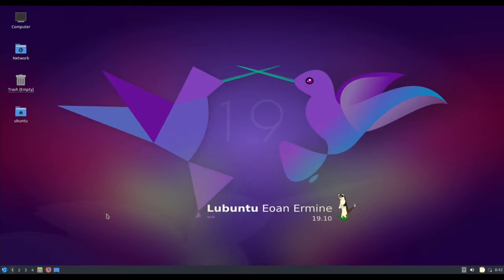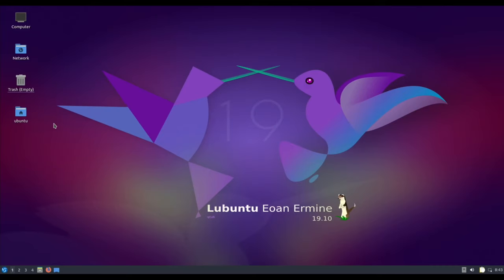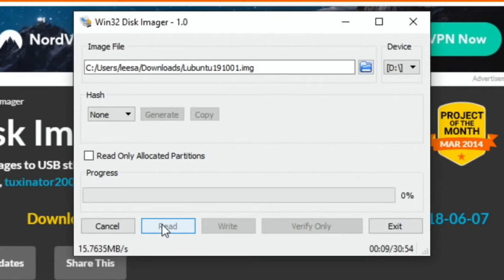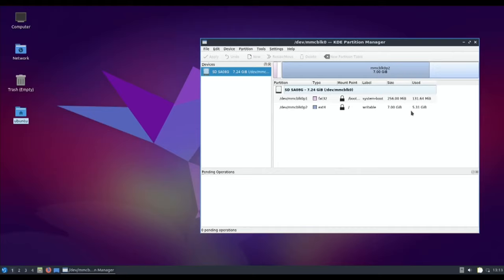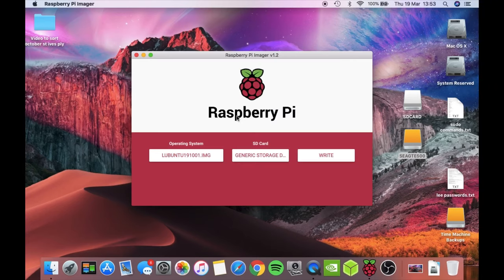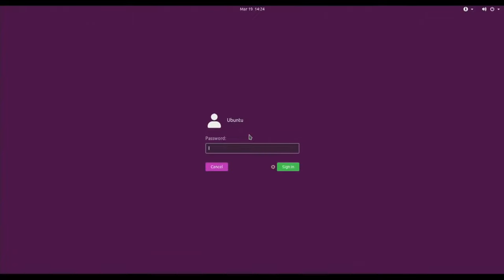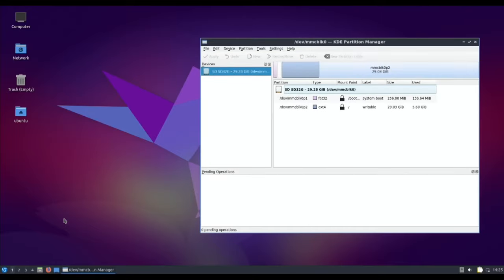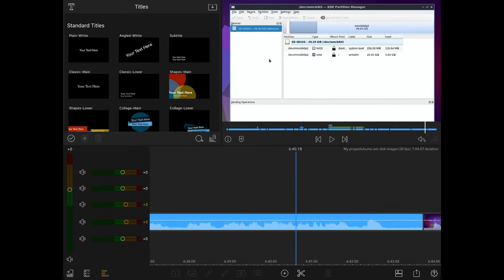Lubuntu setup without wired connection. Raspberry Pi 4. Win 32 disk imager. Clone your SD card.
Created on Raspberry Pi 4 4gb
Clean image of Lubuntu Desktop 19.10.1
Write image with balena etcher

User ubuntu
Password leepspvideo

The image was taken from an 8gb card
When flashed to a 32gb card all the space was useable

Please let me know if it worked for you

My other Lubuntu videos